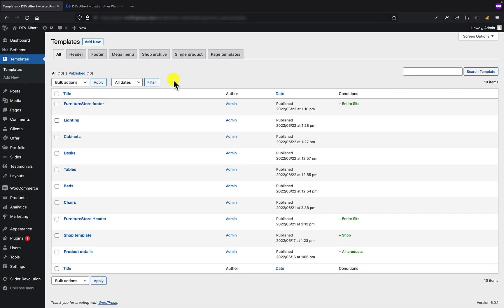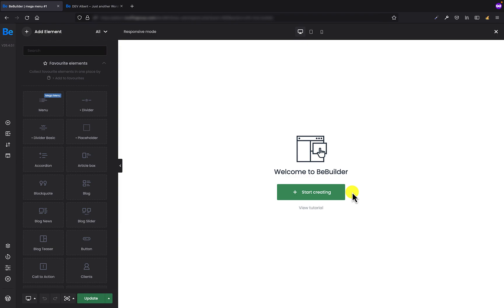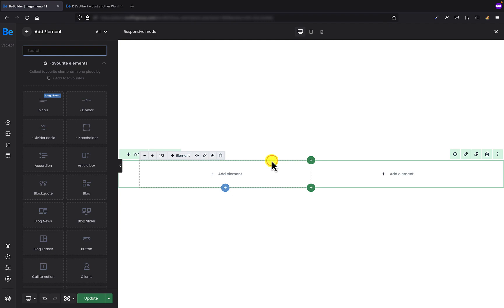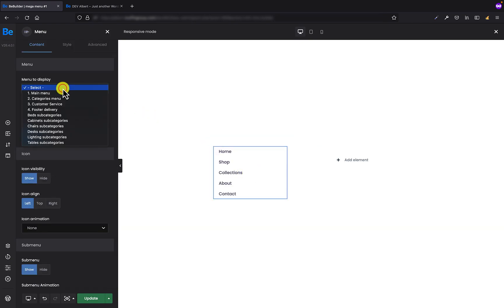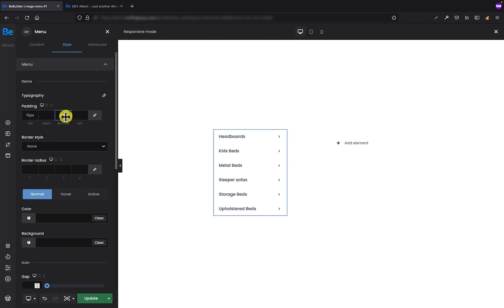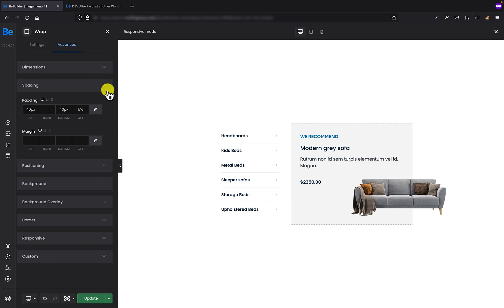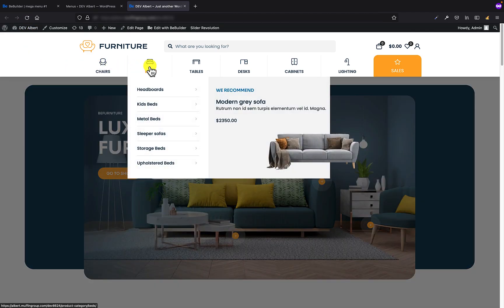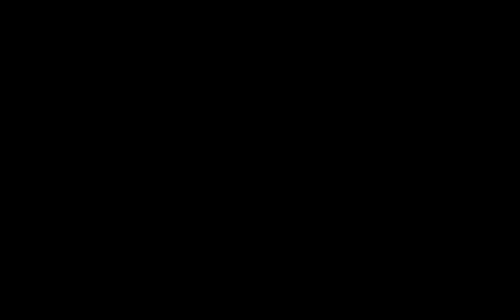Building Mega Menus - #1 Flexbox Website Builder for WordPress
Building mega menus is pretty similar to building page content with the BeBuilder. The main difference is that after creating a mega menu, it has to be assigned to the right menu item what i'm gonna show you in this tutorial.